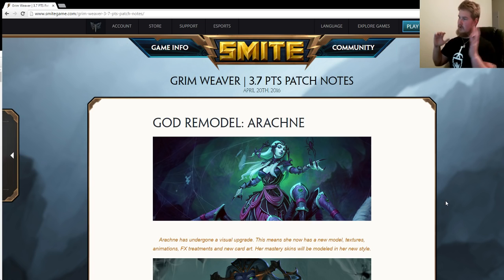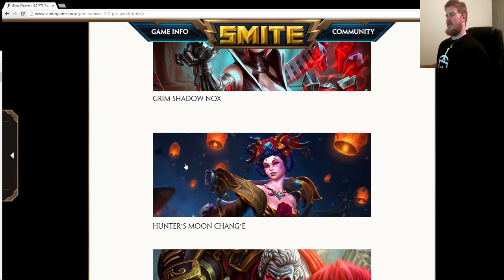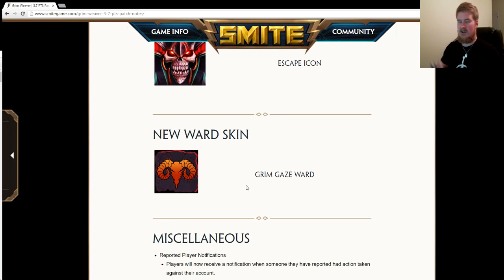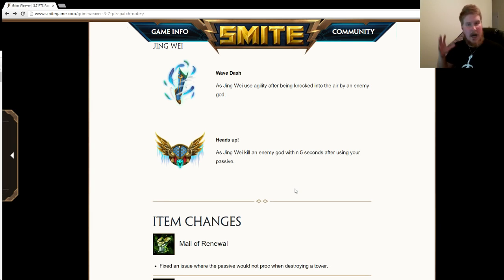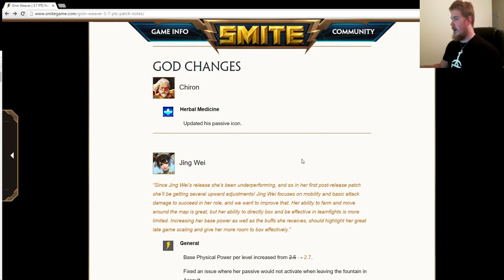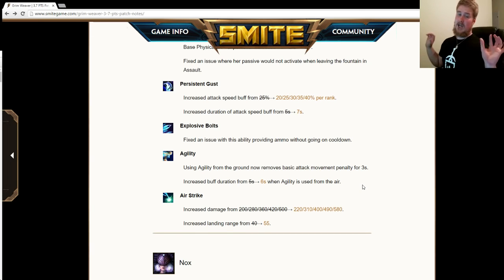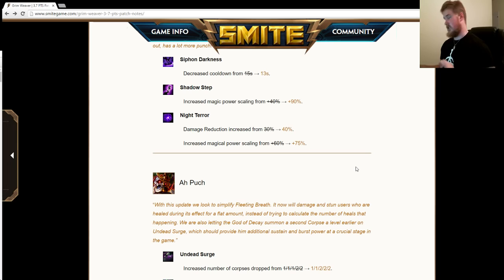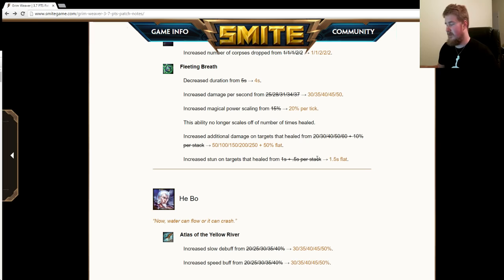238 Patch Notes 3 7 ARACHNE REMODEL YouTube